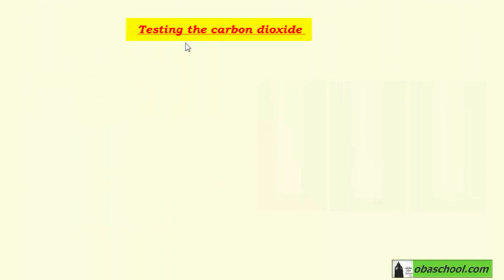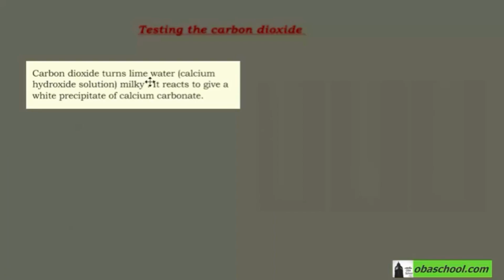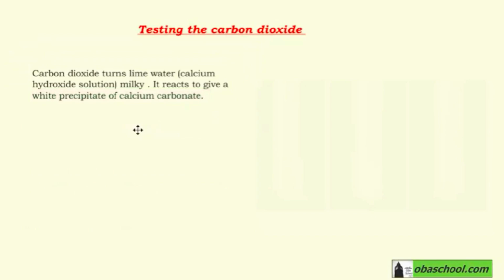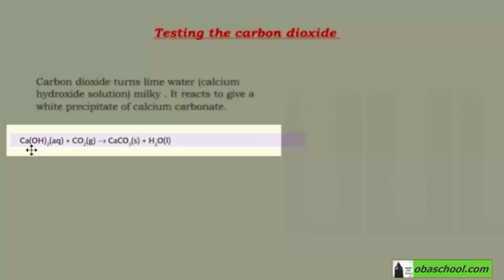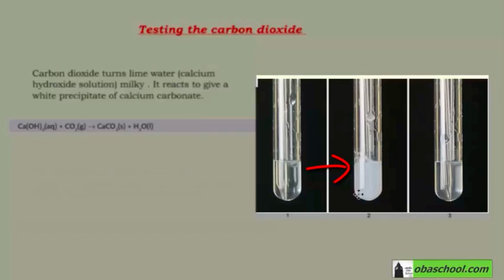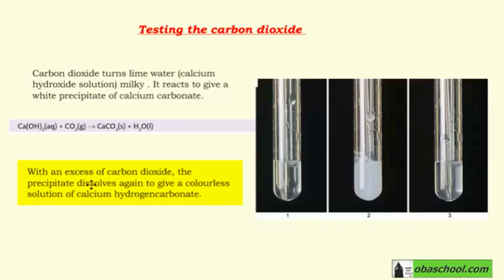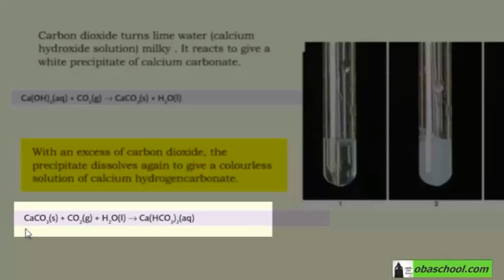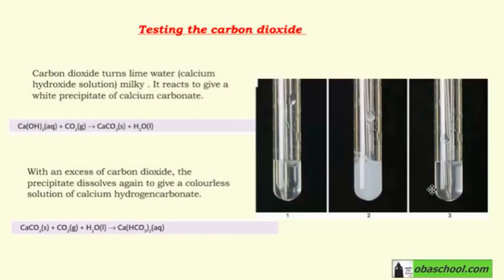The Earth’s Atmosphere – 1.29 Atmospheric Pollutants – Testing the Carbon Dioxide